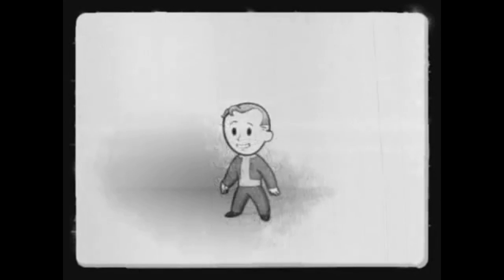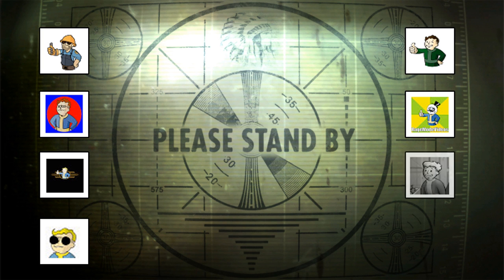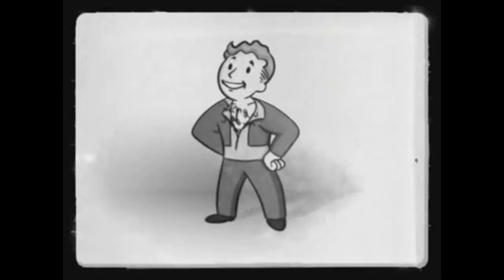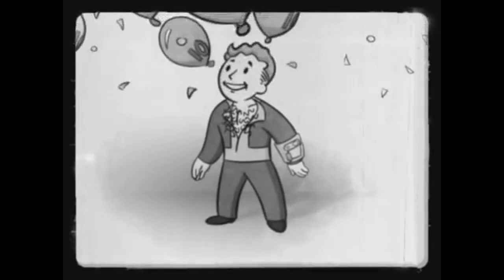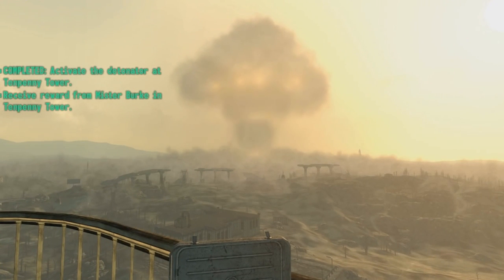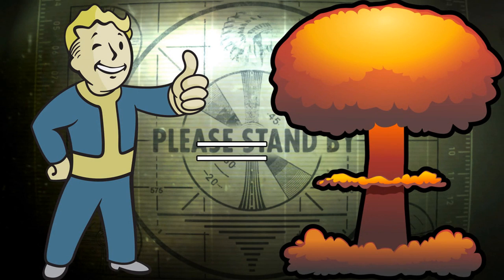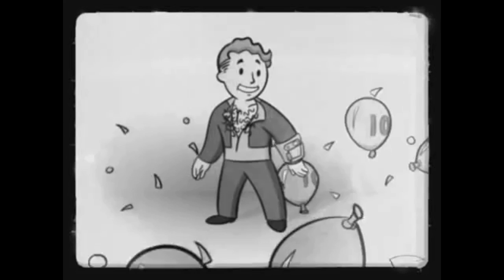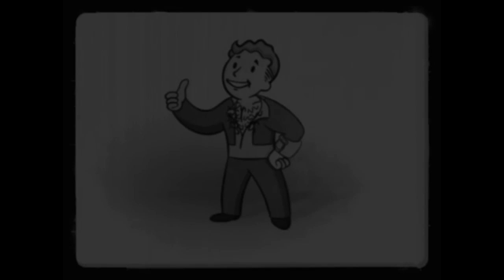The Vault Boy's Biggest Secret REVEALED!!!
THE GIG IS UP, VAULT BOY! YOU'VE BEEN FOUND!